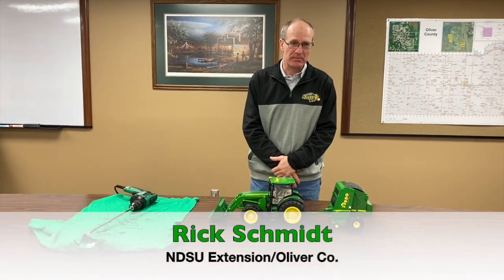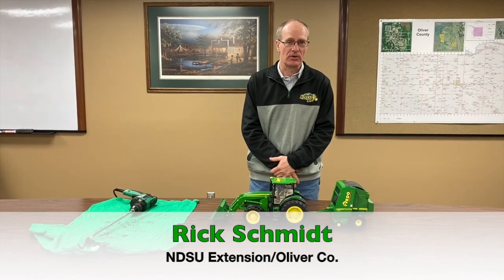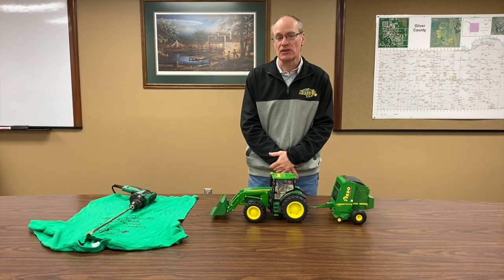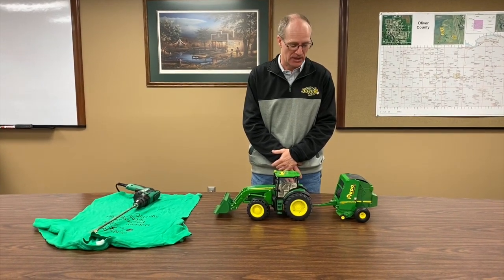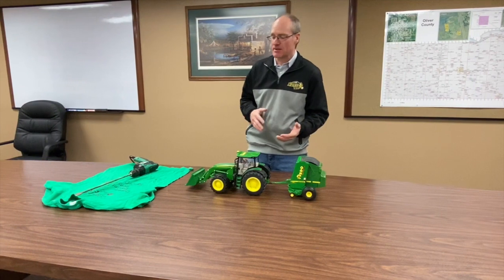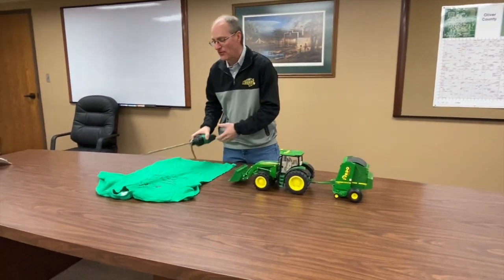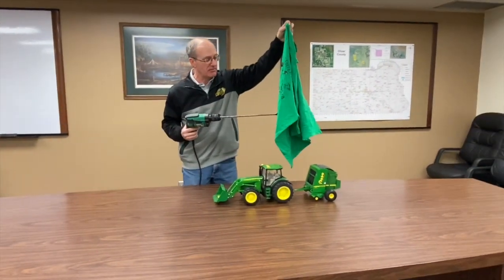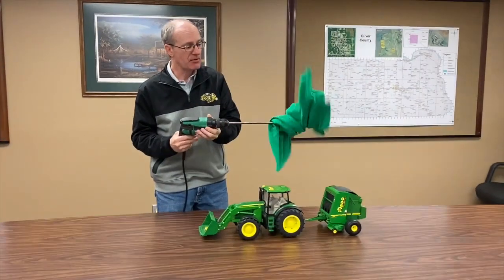Farm Safety: PTO and Other Dangers